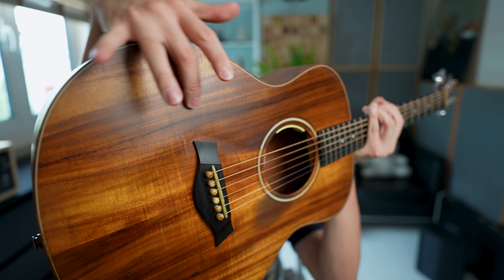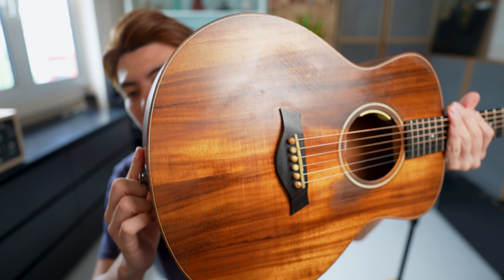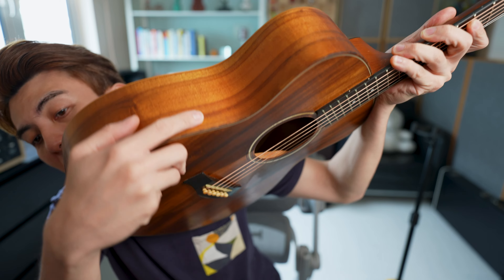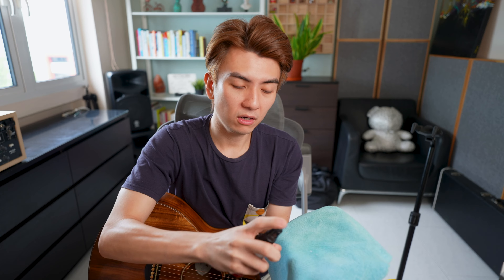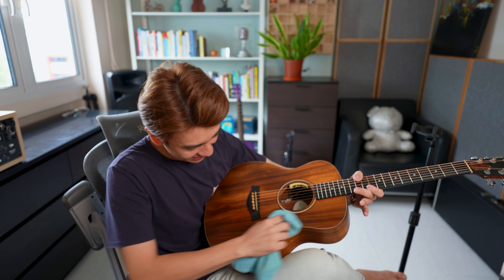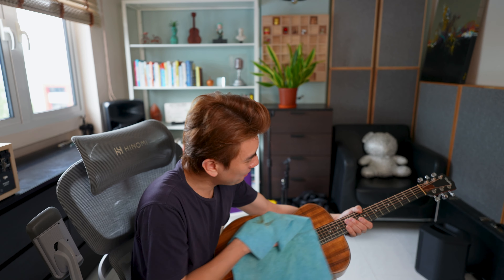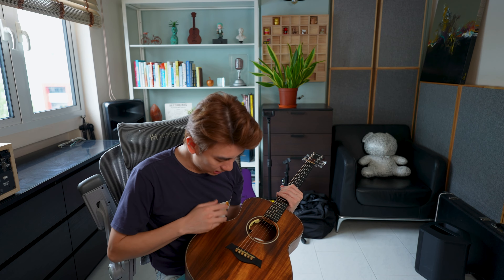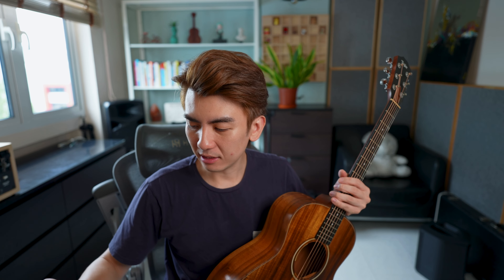Will This Clean My 9-Year Old Taylor GS Mini? | Taylor Satin Guitar Cleaner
Taylor Satin Guitar Cleaner

TL;DR: It does!

Checking out the Taylor Satin Guitar Cleaner, and using it to clean up the gunk on my Taylor GS Mini Koa. Phew!

Learn to play guitar the right way and have lots of fun mastering 3 songs!

❤️ If you love guitar, you can find me on other platforms too!